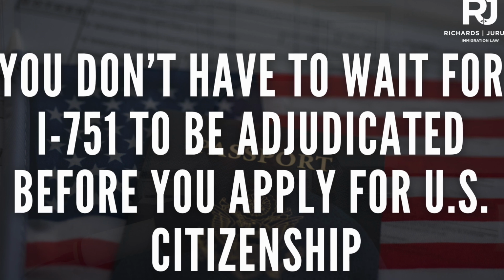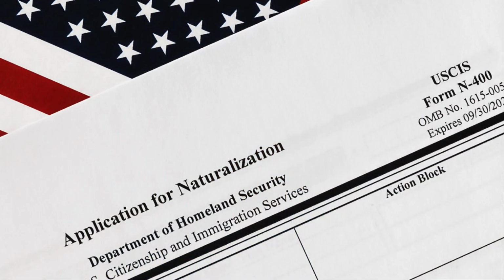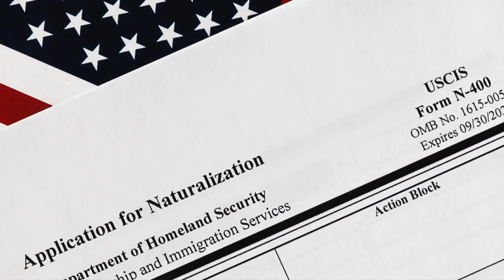Fast-Track U.S. Citizenship: No Need to Wait for I-751 Approval!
If you received your green card through marriage and it's conditional, you don’t have to wait for your I-751 Removal of Conditions application to be approved before applying for U.S. citizenship! In this video, we explain how filing Form N-400 after three years of marriage to a U.S. citizen can speed up your citizenship process. This strategy can help you skip the 10-year green card and go straight from a conditional resident to a U.S. citizen. Learn how to take advantage of this immigration shortcut!